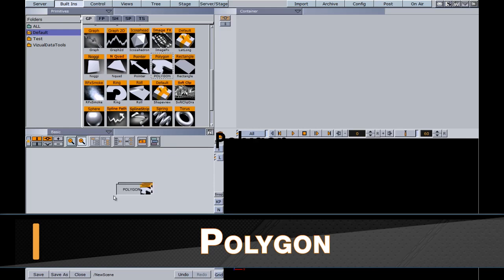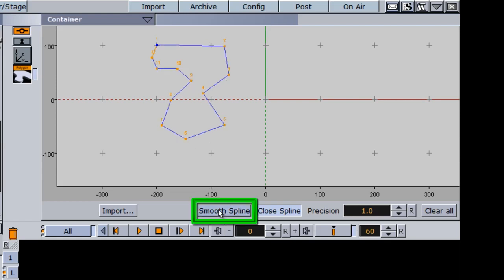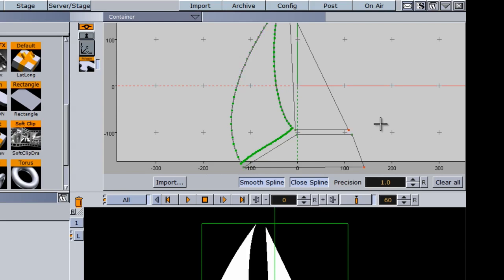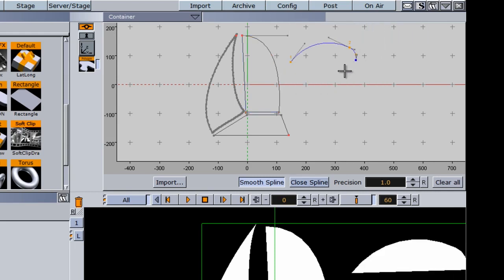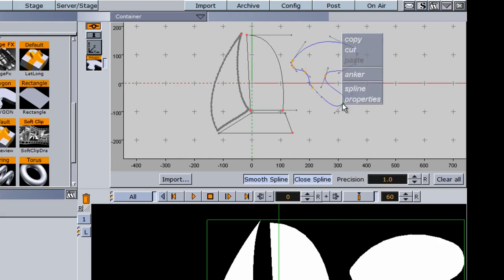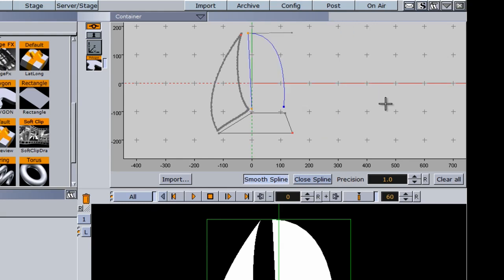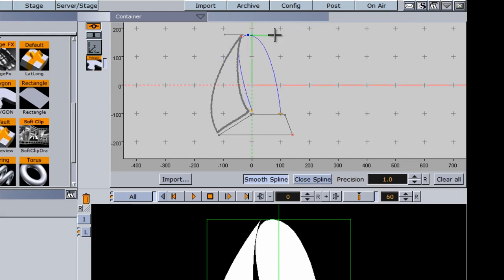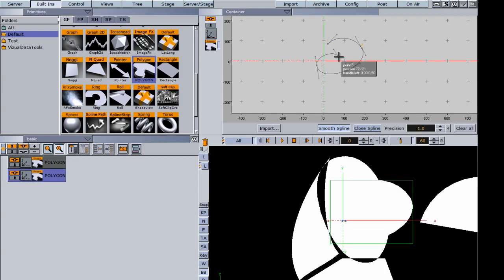Vizrt 3 Polygon Plugin Tutorial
How to use the Vizrt 3 Polygon Plugin.

The Polygon primitive, not only lets you draw your own shape via pen tool, it is also the only way to import Adobe Illustrator files into Vizrt Artist. Though similar in theory to the pen tools in Adobe Illustrator or Photoshop; the use will vary a bit.  What ever spline you import or create, can further be manipulated through a series of right clicks within the editing window. This video will show you all the options when it comes to creating splines within the editor. This video will also cover how to import Illustrator files into Vizrt Artist.